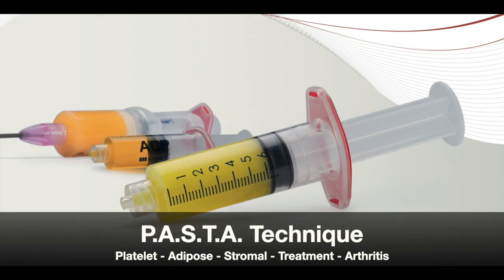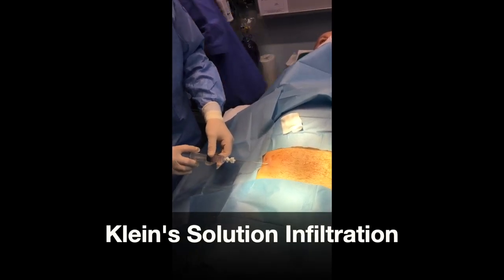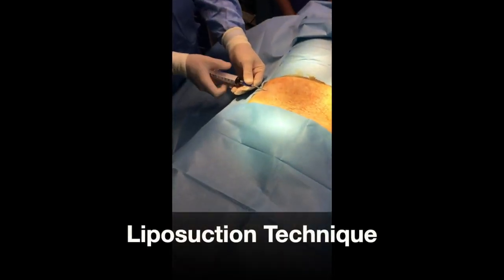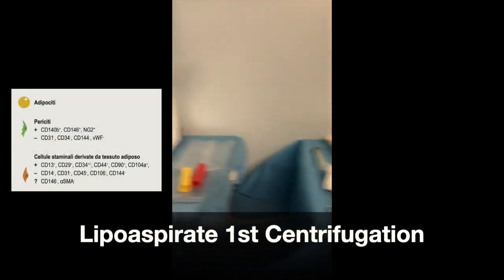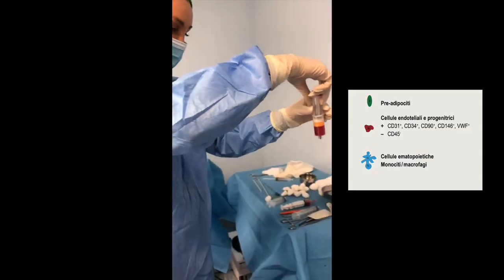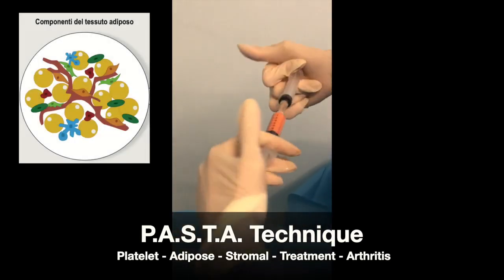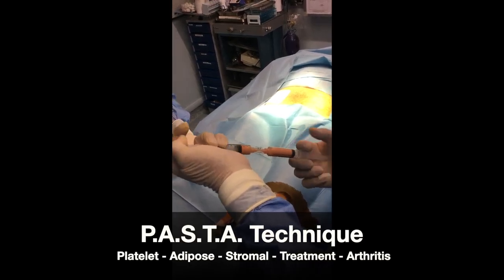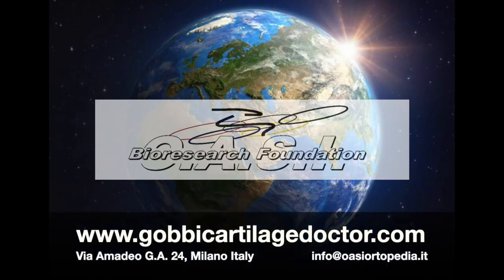“PASTA” for Platelets Adipose Stromal Treatment Arthritis at OASI Medical Center under Dr. Gobbi